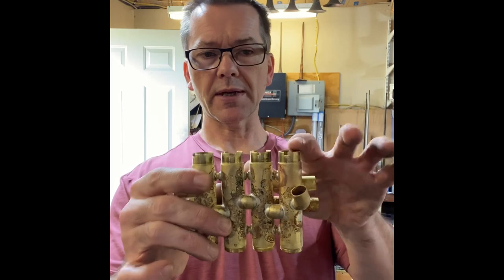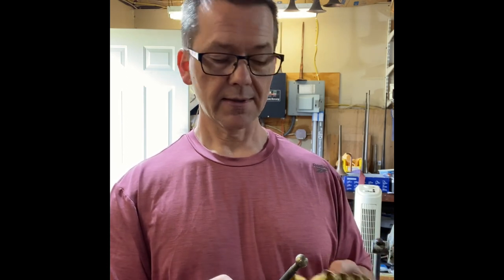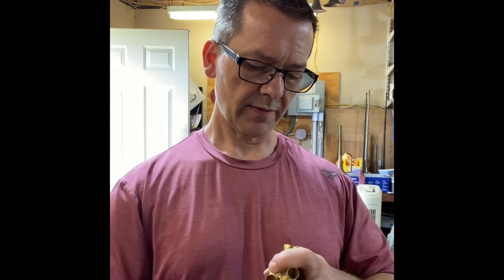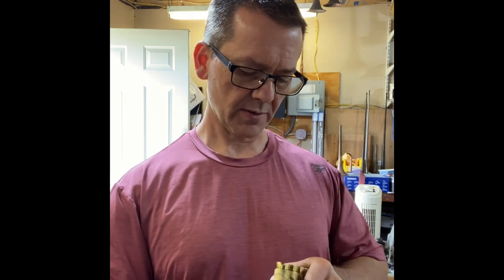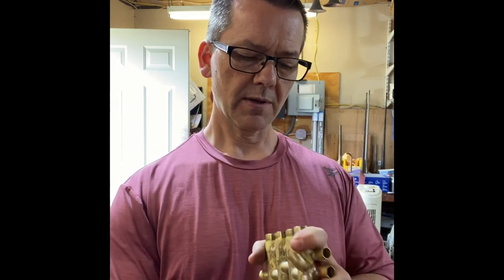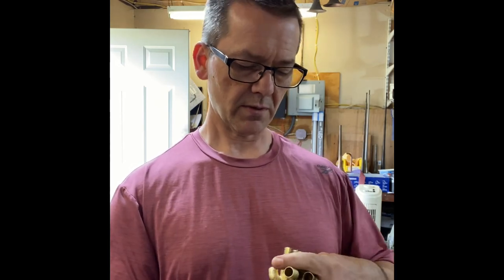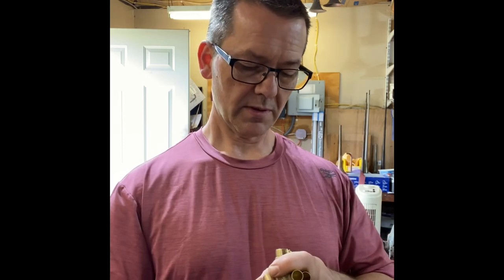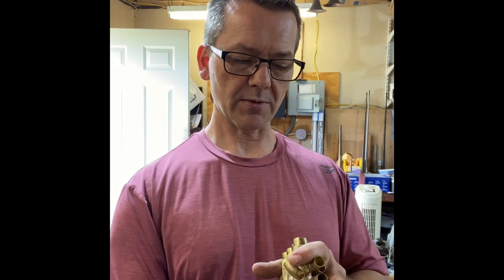Benchmark Trumpets piccolo valve body processing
Piccolo trumpet valve body processing. Hand scraping the valve body after machining the interior.